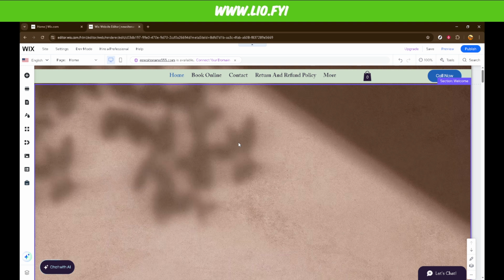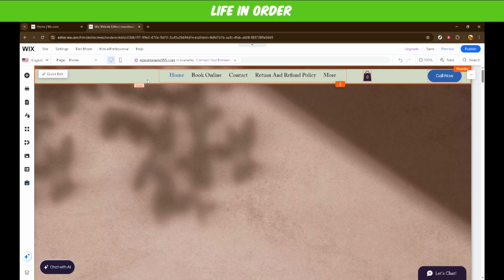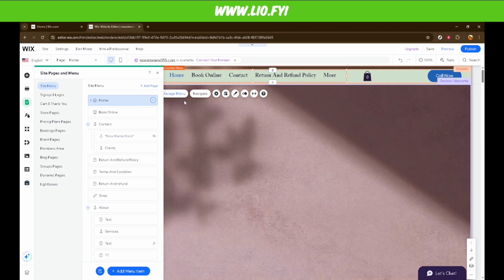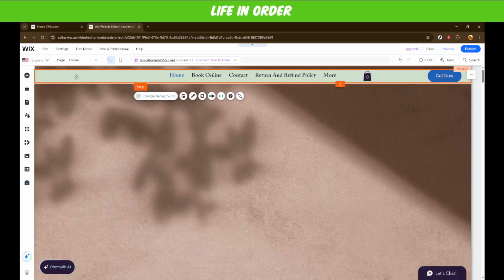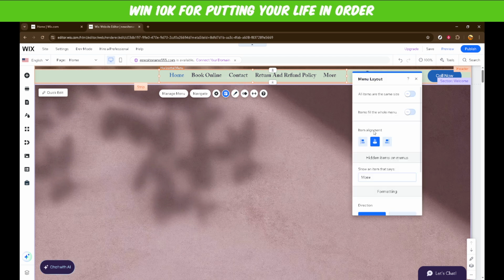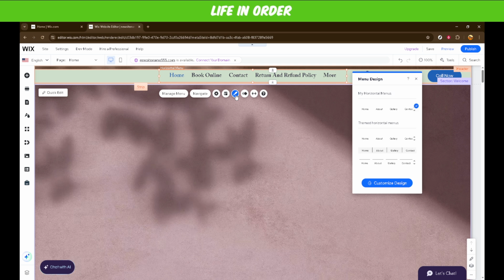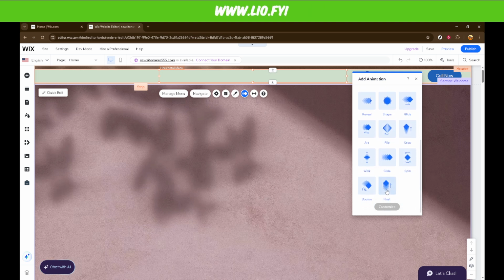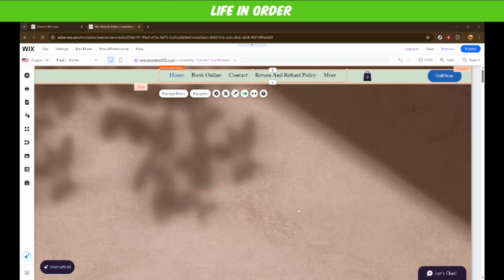How To Edit Header On Wix { 2025 edition }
How To Edit Header On Wix